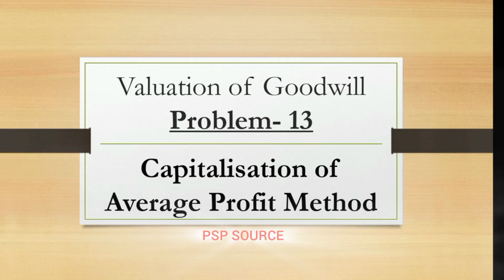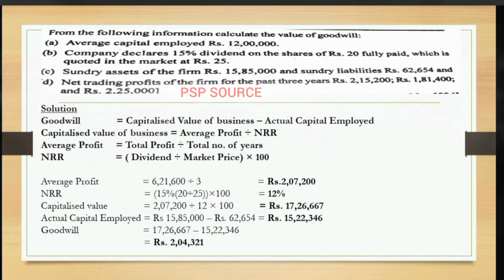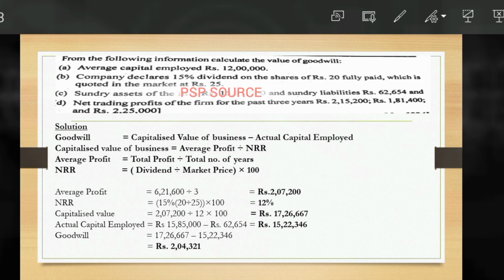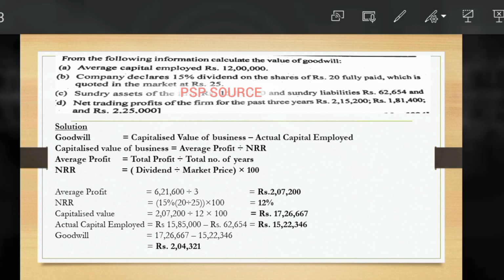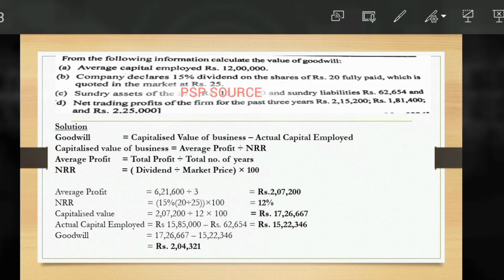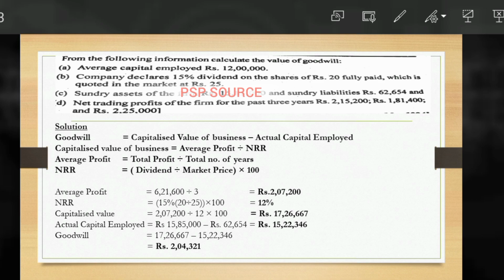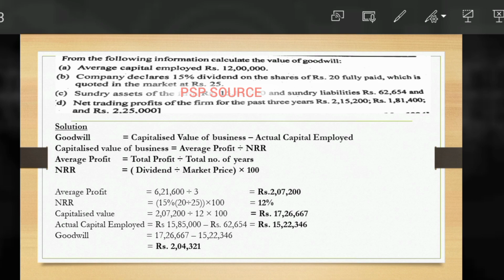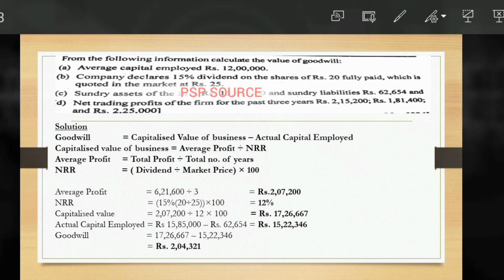Valuation of Goodwill # Problem - 13 # Capitalisation of Average Profit Method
Here I have uploaded Capitalisation Average Profit Method problems under valuation of Goodwill in Corporate Accounting.

Introduction of Goodwill :
    • Introduction of Valuat...  ​

Capitalisation of Average Profit Method